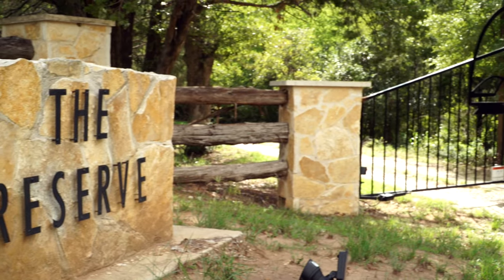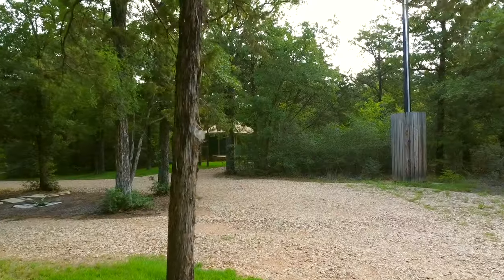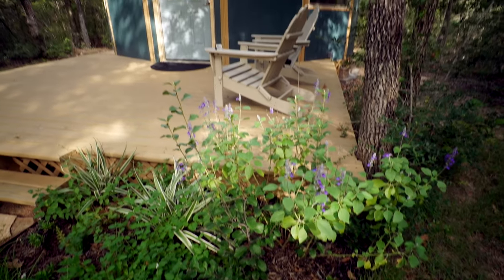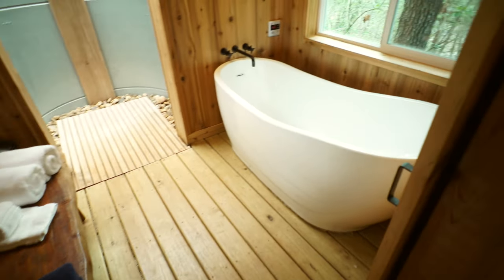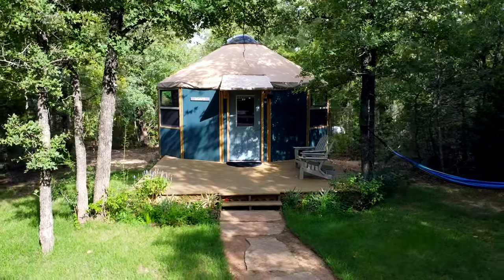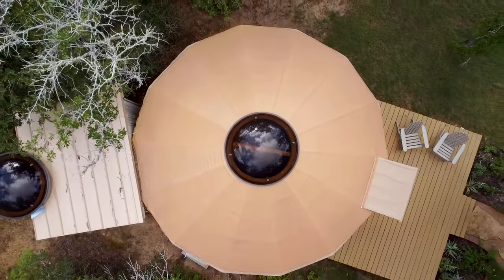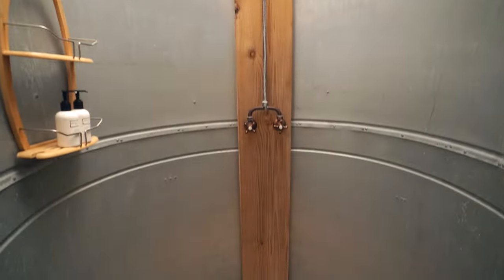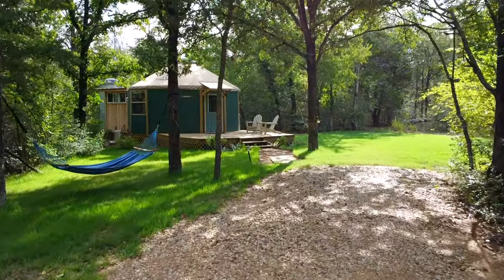Freedom Yurt Cabins - Customer Testimonials (The Reserve-Bubba Clardy)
Freedom Yurt-Cabins offers four-season solid-walled Yurt-Cabin kits for sale! We aim to show our commitment to our brand and customers by offering a new testimonial series in which we let our customers speak about their experience with our product.